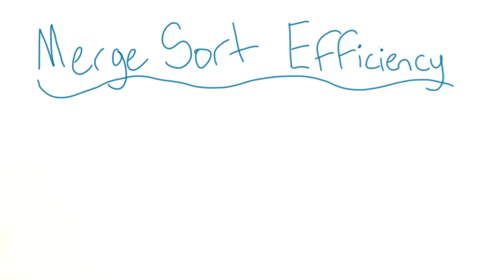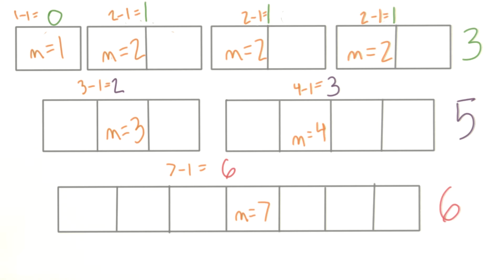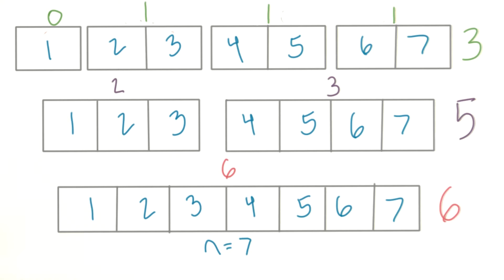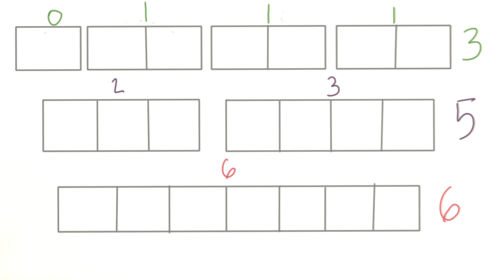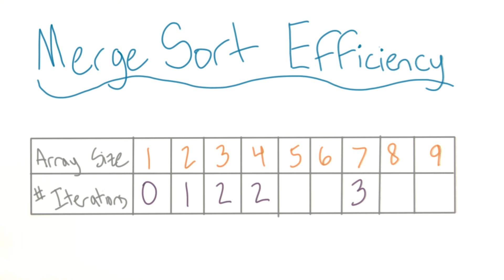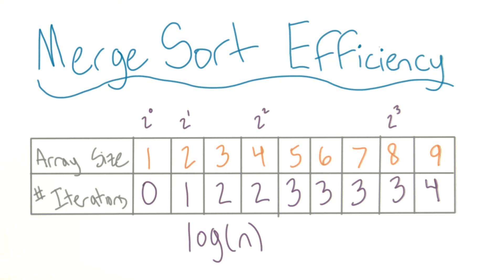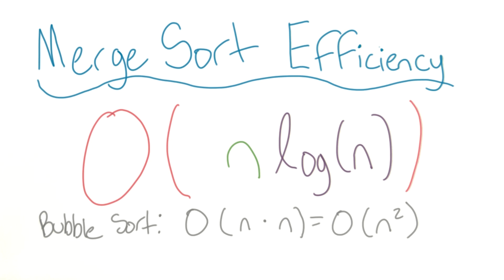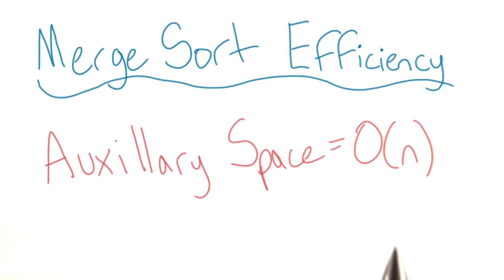Eficiência da ordenação por mistura